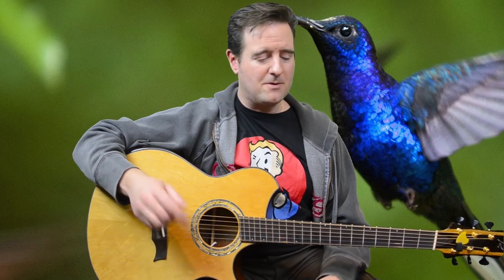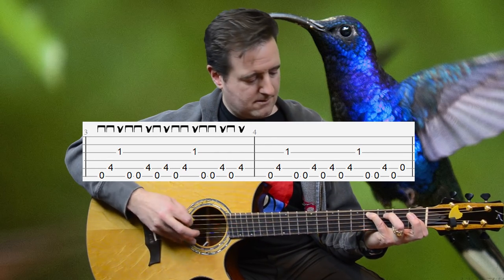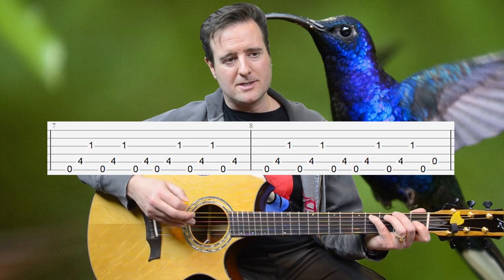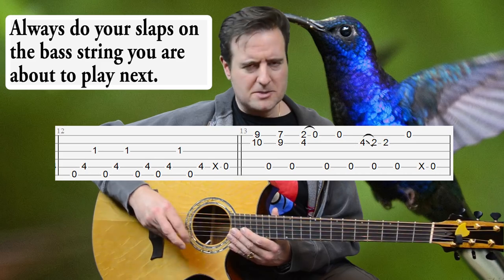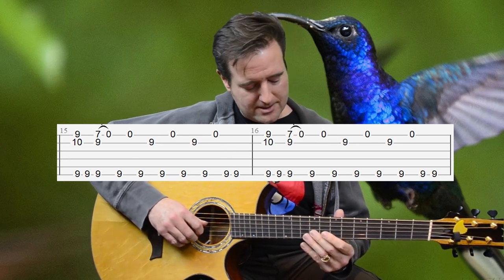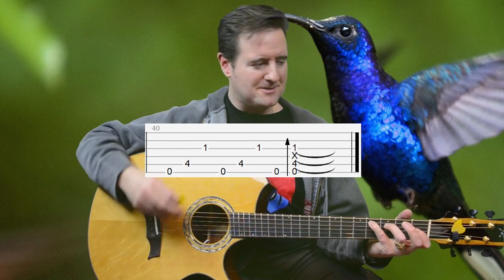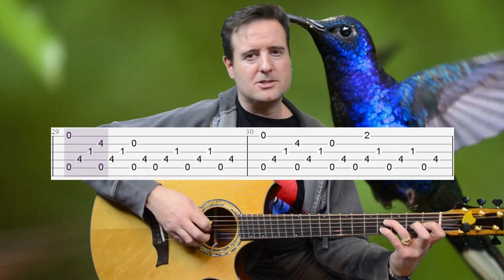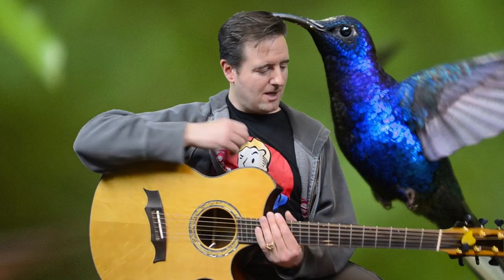Hummingbird - John Mayer - Guitar Lesson with TAB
Intro 00:01:14
Verse1 00:04:39
Pre-Chorus1 00:06:43
Ending 00:14:38
Interlude/Extras 00:15:20

This is a transcription of Hummingbird from track 10 of As/Is Volume five, a set of live albums by John Mayer, released October 19, 2004 from live concert performances across the United States from the tour following the release of Mayer's second album, Heavier Things.